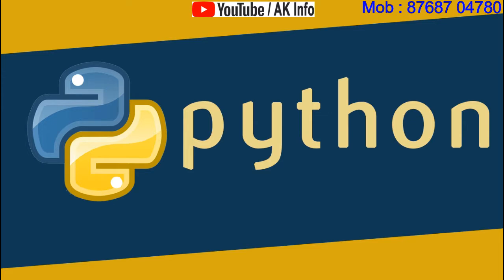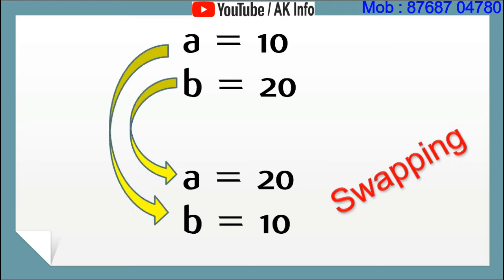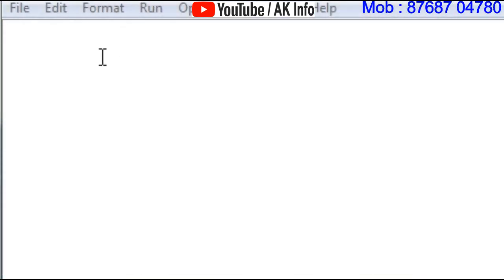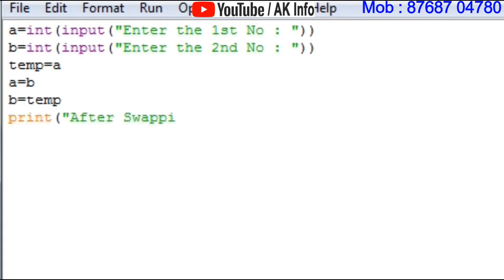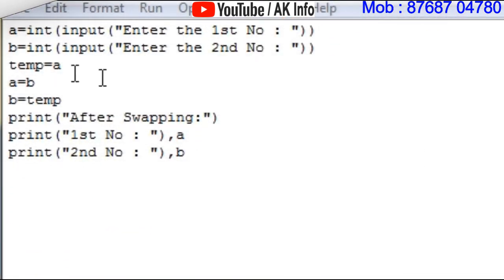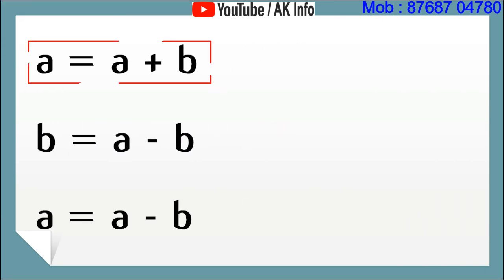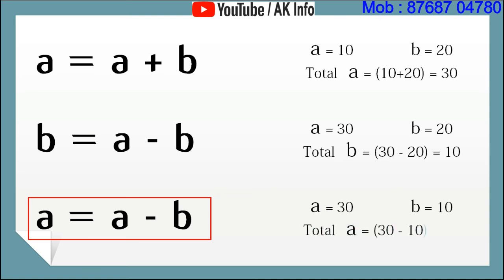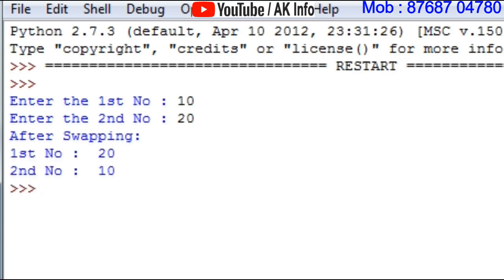Program to Swap Two Numbers With or Without Third Variable in python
In this Python tutorial you will learn how to swap two variables in python. Two numbers can be swapped using another variable or without using third variable. Here we are discussing about the both ways.This is the most expected question in your Technical round of interviews.